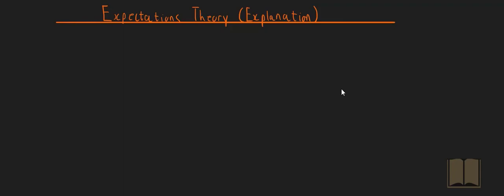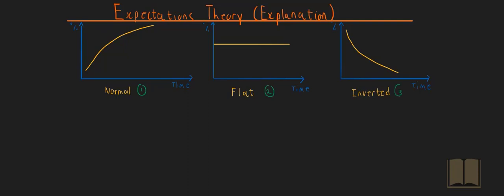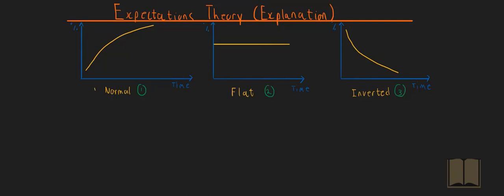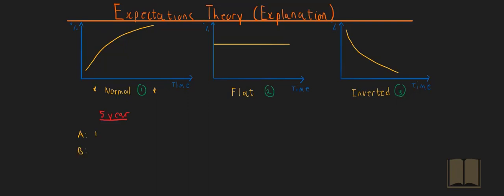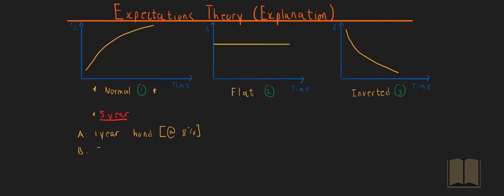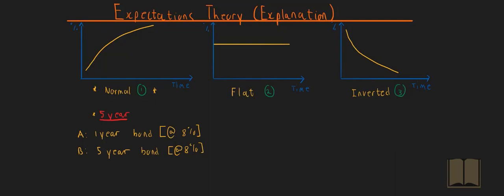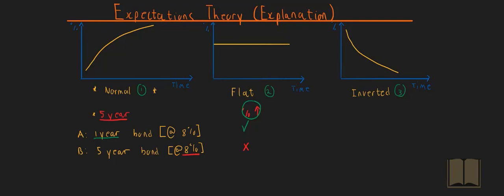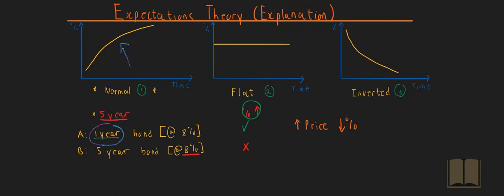Expectations Theory Explanation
This video explains the Expectations Theory